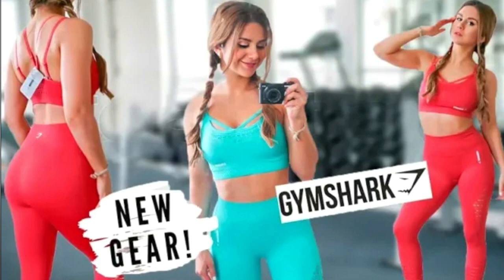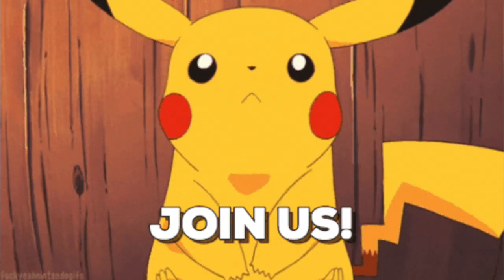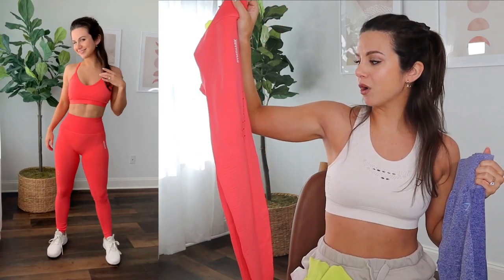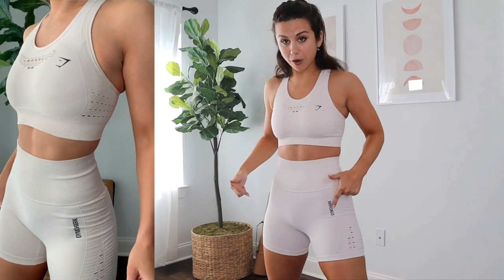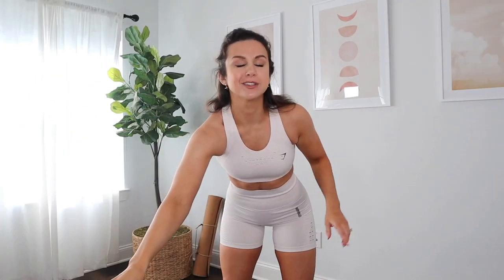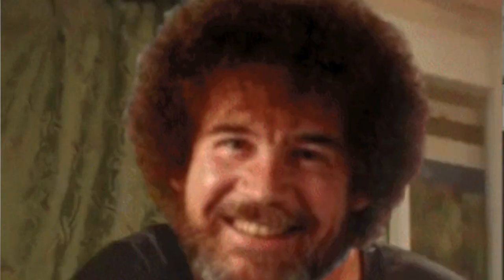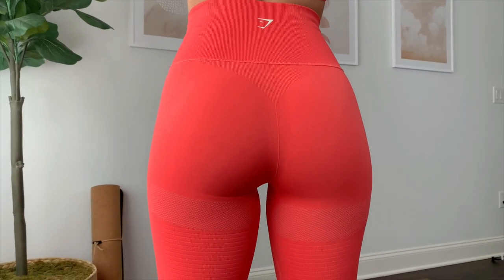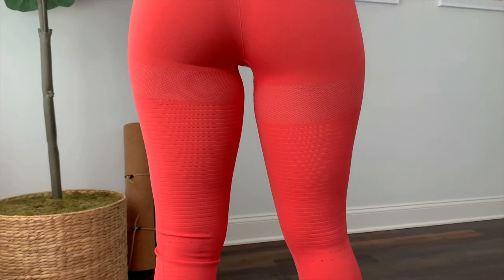GYMSHARK ENERGY VS FLEX COMPARISON + ENERGY SEAMLESS MIX & MATCH TRY ON HAUL REVIEW 2022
Welcome back to the channel, loves! Today, we’re talking the NEW GYMSHARK ENERGY SEAMLESS colors that will be launching alongside the new GYMSHARK FLEX SEAMLESS collection on Thursday, Jan. 27th, at 2 pm EST!

Speaking of Flex, I’ve been getting some questions asking me to compare and contrast the two different leggings, so I thought we’d throw in a VERSUS chapter between the Gymshark Energy & Flex!

I hope you found this video helpful! Thank you to Gymshark for sponsoring today's video, and an even bigger thank you to YOU for watching!

 for ALL THINGS ACTIVEWEAR!!

Chapters-
My Gymshark Energy Story- 0:00 - 2:13
Intro- 2:13 - 3:18
Gymshark Energy VS Flex! - 3:18 - 5:48
New Gymshark Energy Colors!- 5:48 - 15:15
Outro- 15:15 - 16:58

*Height: 5' 3"
*Weight: Approx. 120 -125 lbs
*Bust: 31"
*Underbust: 27'
*Waist: 25"
*Hips: 39"
*Thigh: 21"
*Inseam: 25"
* Shoe size: US 6
♡GET AT ME! -
SHIPPING-
                  Ashley Gaita